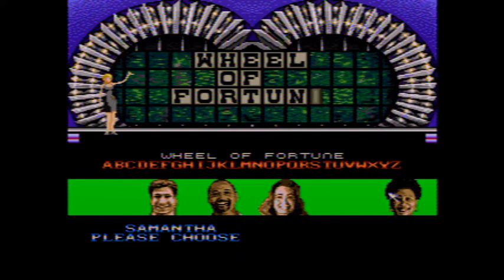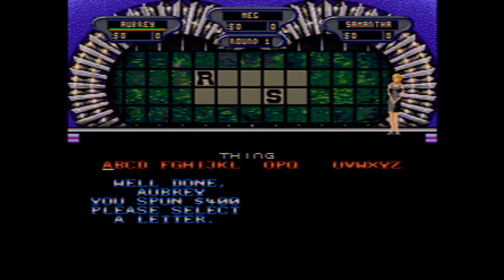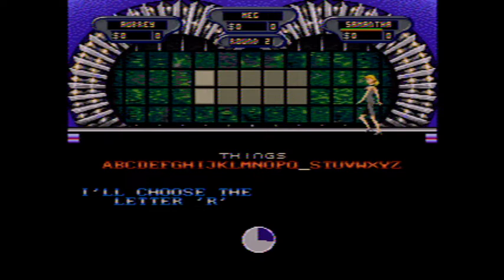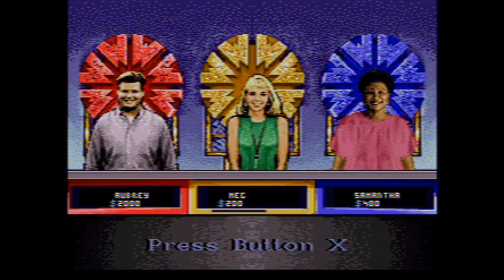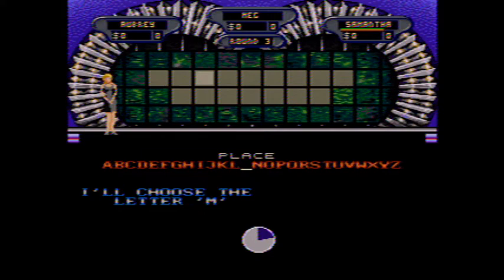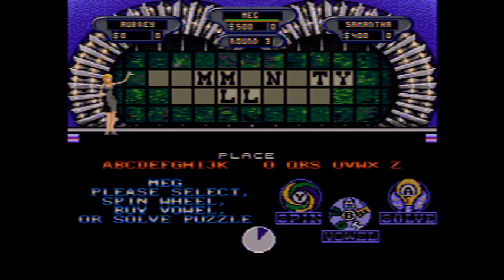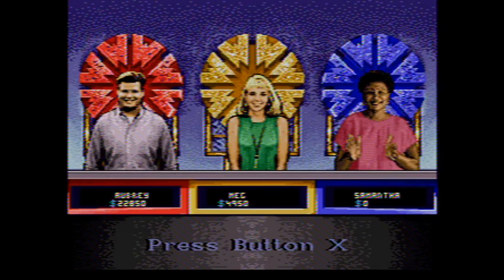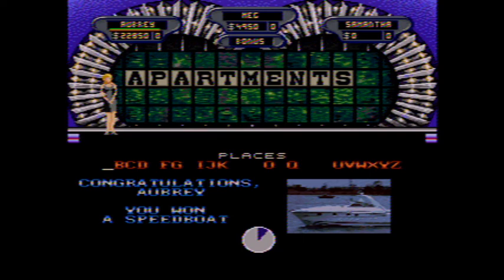2019 Birthday Special for Justin Lowe (Part 31)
Here is Part 31, in which the next game will be Wheel of Fortune Deluxe Edition for the SNES. How will I do? Watch to find out, and Part 32 will be up next.

Justin's Birthday Bank: $1,074,763
Whammy Inc. Bank: $83,088